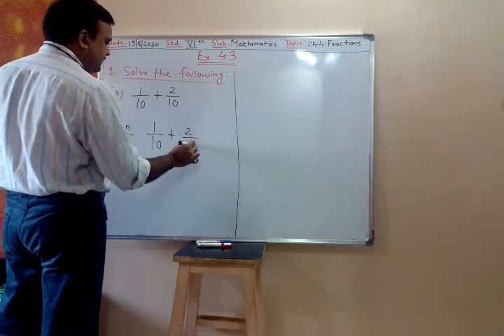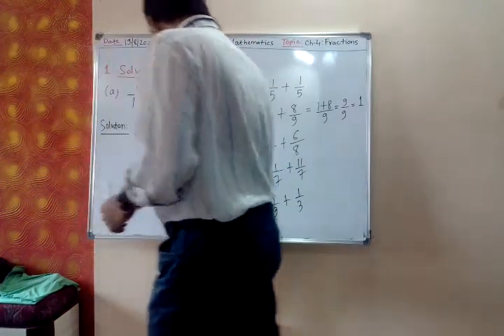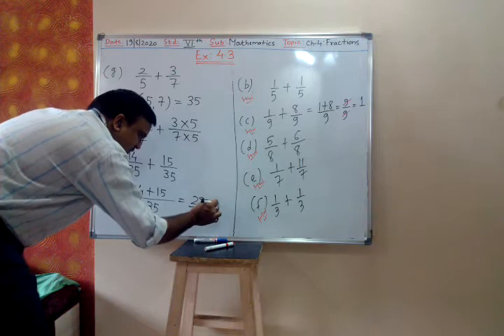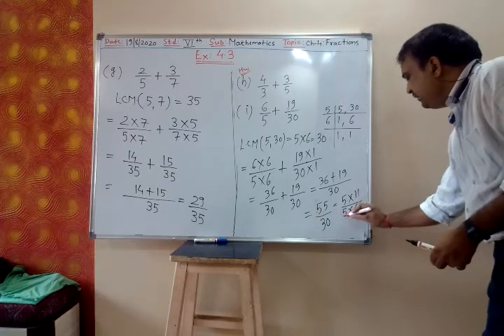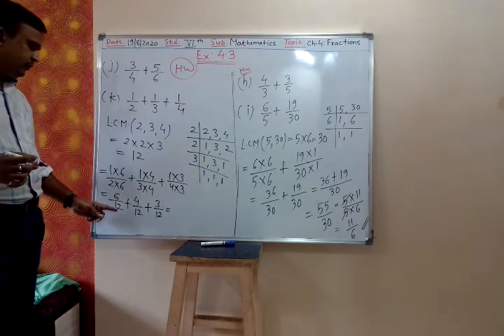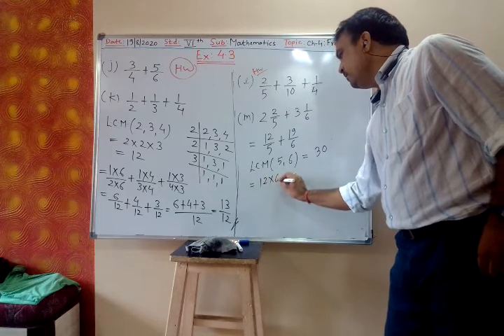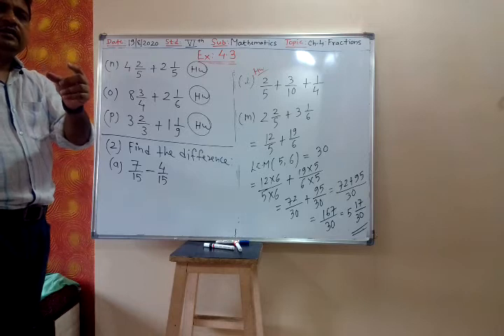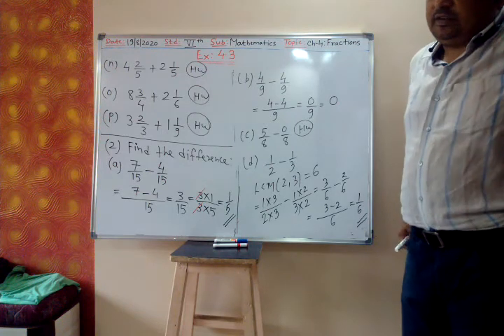6 th Std. ICSE Maths; Chapter-4: Fractions, Part-5